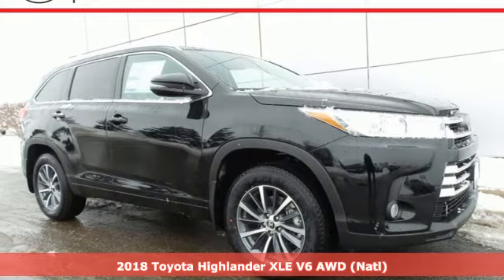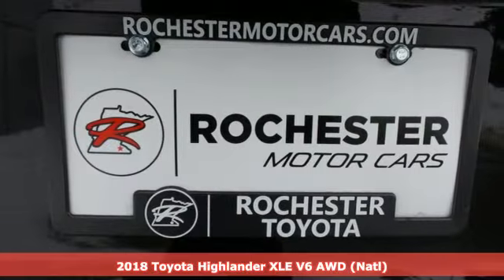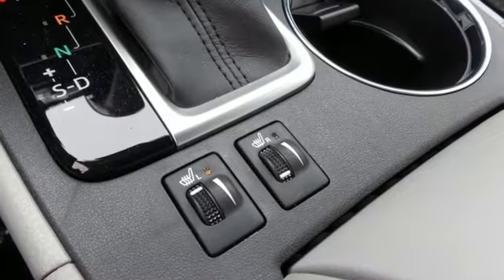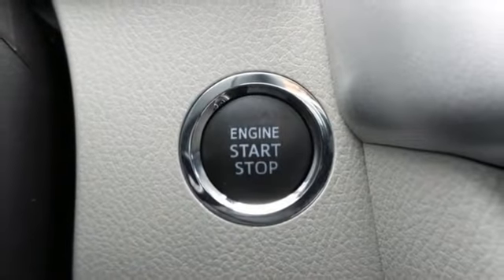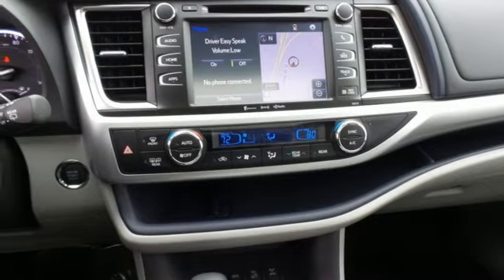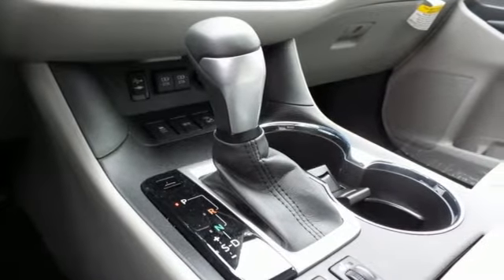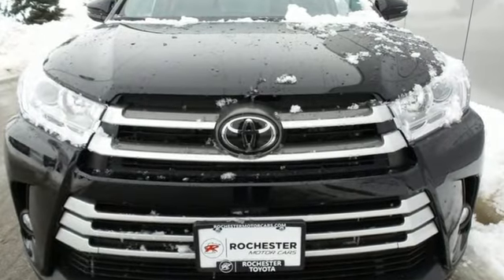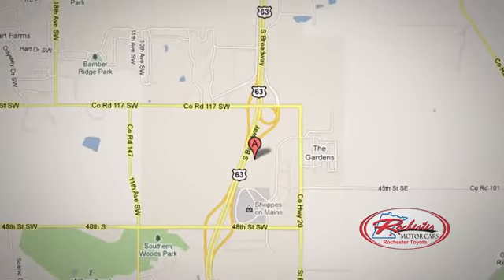New 2018 Toyota Highlander Rochester, MN S45918 - SOLD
Year: 2018
Make: Toyota
Model: Highlander
Trim: XLE
Engine: 3.5L V6
Transmission: 8-Speed Automatic Electronic with ECT-i
Color: Black
Interior: Lb10
Stock #: S45918
VIN: 5TDJZRFH7JS530749
2018 Toyota Highlander 4D Sport Utility 3.5L V6 AWD XLE Midnight Black Metallic New Price! We look forward to earning your business.

Address:
4365 Canal Place Southeast